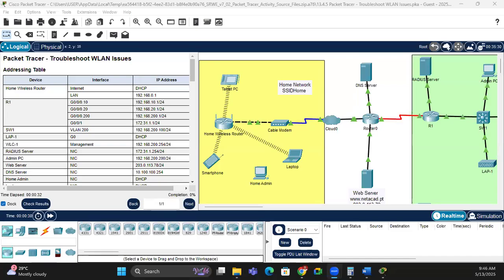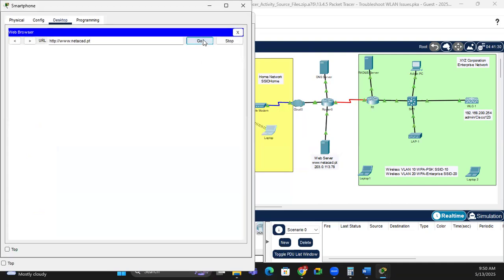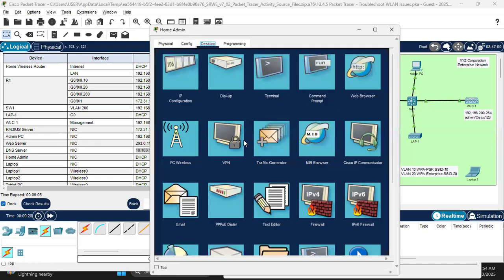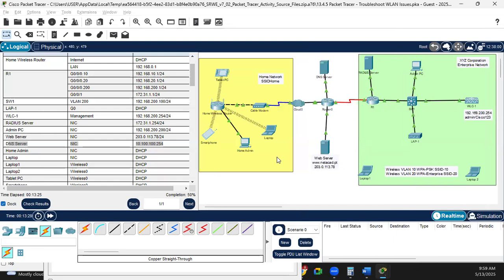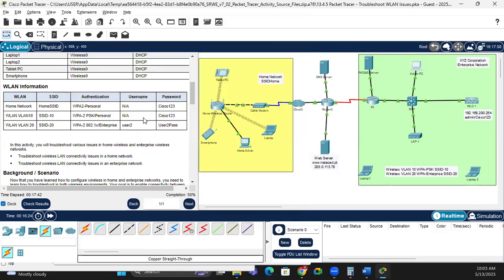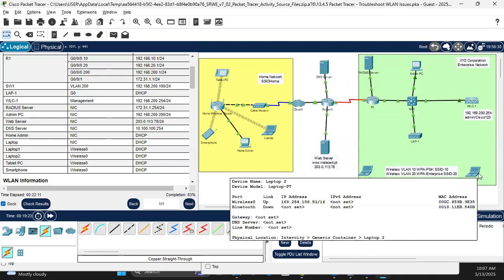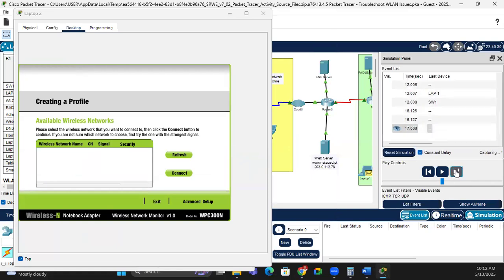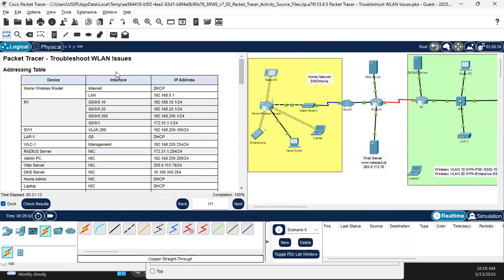Packet Tracer Troubleshooting WLAN Issue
Learn How to Troubleshoot WLAN Issues in Cisco Packet Tracer | Step-by-Step Tutorial"
Discover how to identify and fix common Wireless LAN problems using Cisco Packet Tracer. Perfect for beginners and networking students!